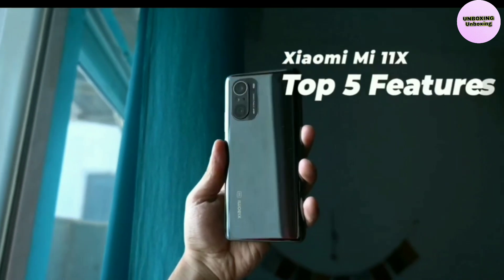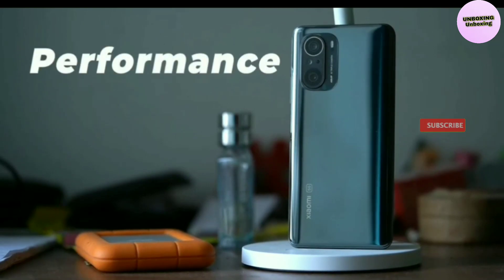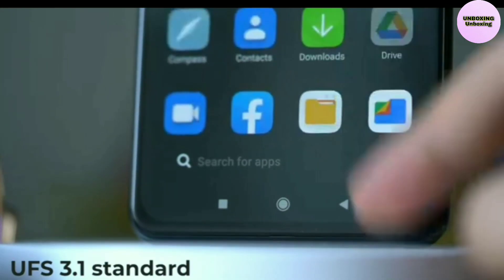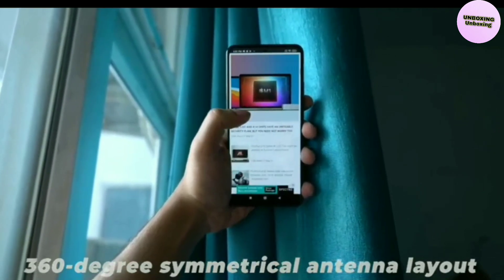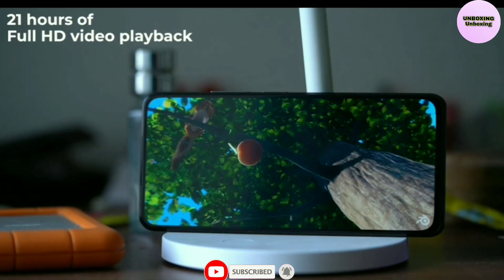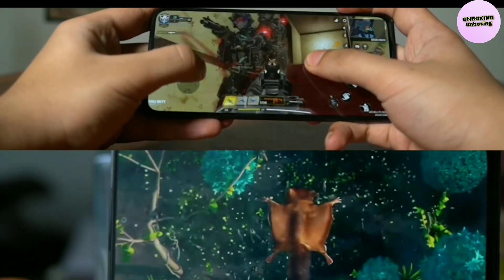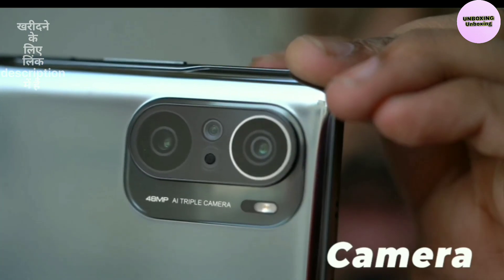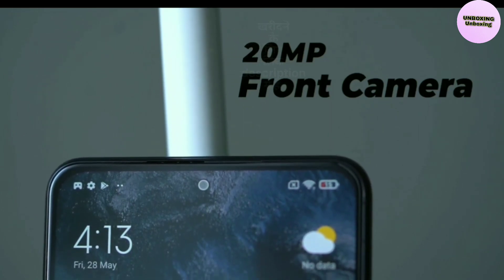Top 5 Features Mi 11X Indian Retail Unit Unboxing And First Impressions 2022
Mi 11X Indian Retail Unit Unboxing And First Impressions Snapdragon 870,120Hz AMOLED - Under 30000

Mi 11X Unboxing And First
Impressions |Hello Doston, Aaj Ke Video Me Hum Kar Rahe Hain AlI-New Mi 11X Ki Unboxing. Mi 11X Aata Hain Kai Interesting Features Ke Sath to Iss Video Ko Ant Tak Dekhiye Aur Video Ko Like Aur Share Karna na Bhoole.

realme 7

realme Narzo 50

POCO M2 Pro

realme 8

Redmi Note 10 pro

realme Narzo 30A

POCO M3

Redmi 9 Power

Infinix Hot 10

Micromax In 1

Moto G10 Power

अगर आपको कोई सवाल है तो जरूर कमेंट में हमे  बताईए अगर वीडियो अच्छा लगा तोह लिखे

वीडियो देखने केलिए धन्यवाद...

my gears ⭐ अगर आपको नया यूट्यूब चैनल बनाना है तो ये समान जरूर खरीदे   New channel banane ka saman👇

Mobile Tripod

Green Screen

Smart watch

Camera Tripod